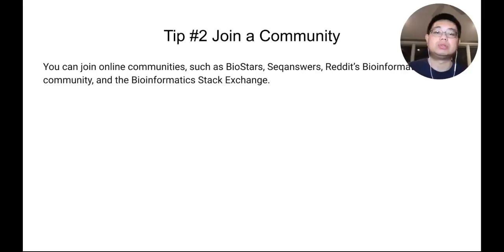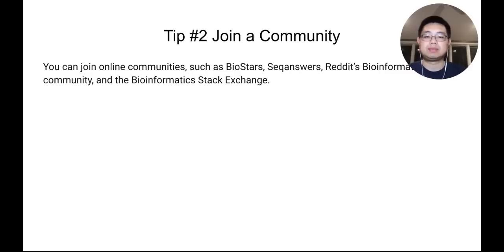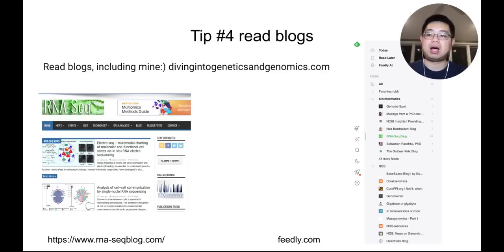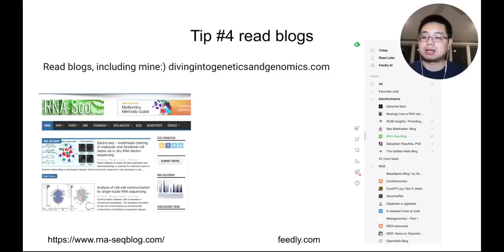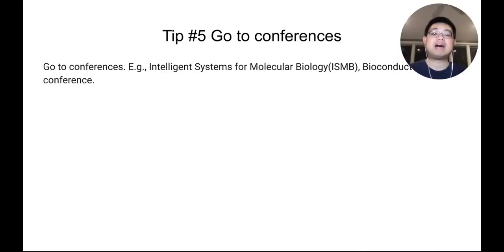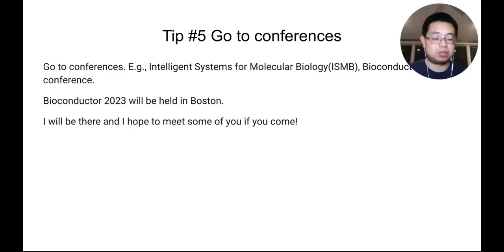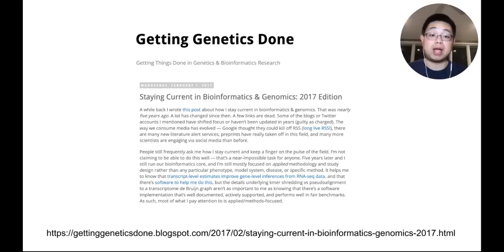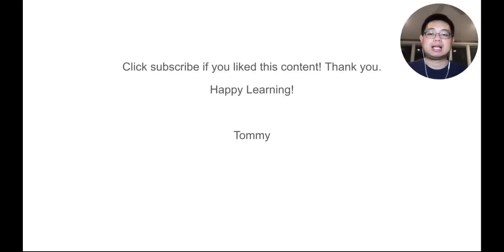6 tips to stay up to date for bioinformatics